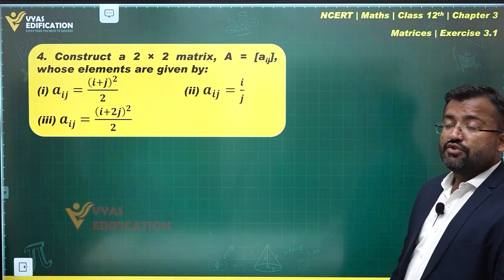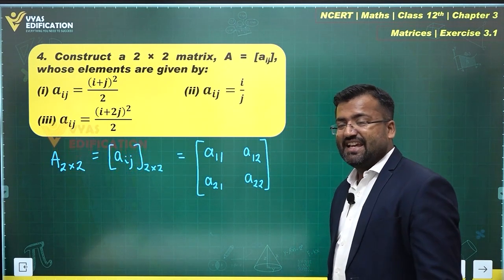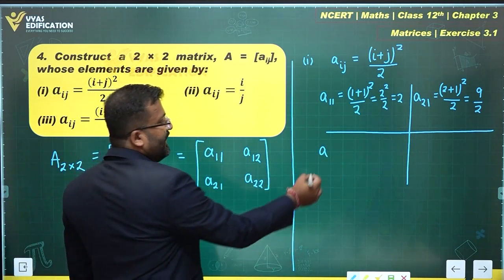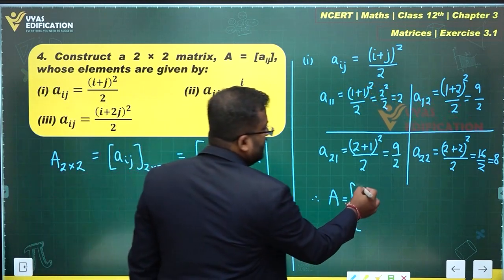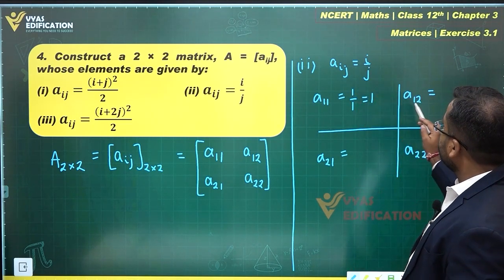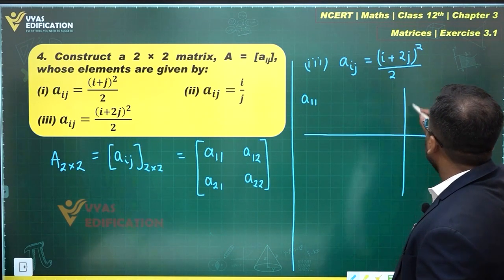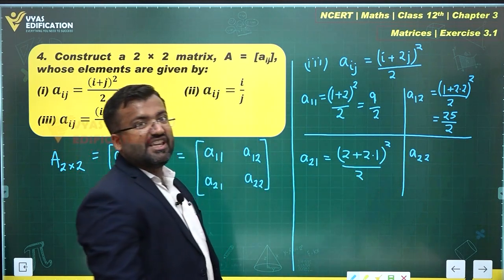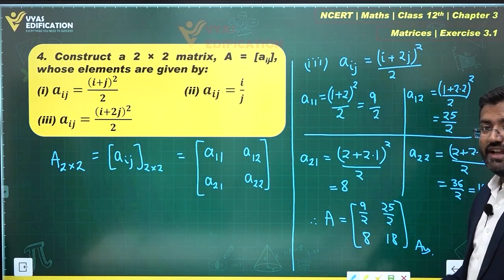NCERT 12th Maths Ch 03 Ex 3 1 Q 4 Matrices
4.  Construct a 2 × 2 matrix, A = [aij], whose elements are given by:
(i) aij=(i+j)^2/2  (ii) a_ij=i/j  (iii) aij=(i+2j)^2/2

12th Passed or currently in 12th  Students - Path Breaker JEE (1 Year online exhaustive course)

For NEET
12th Passed or currently in 12th  Students - Path Breaker NEET (1 Year online exhaustive course)

CBSE Solutions
NCERT Solutions
NCERT 11th
NCERT 11
CBSE 11th
11th Solutions